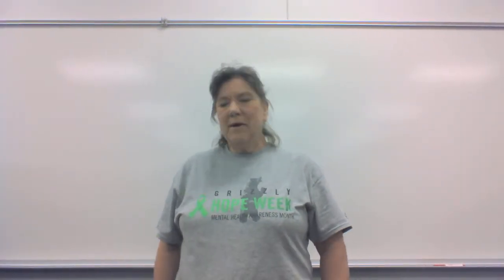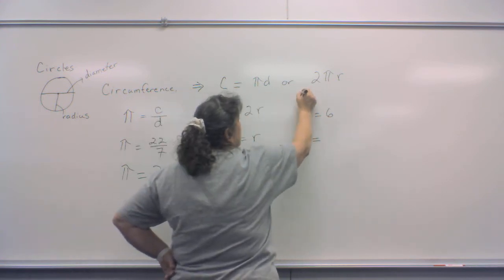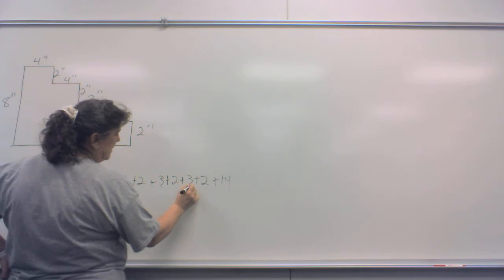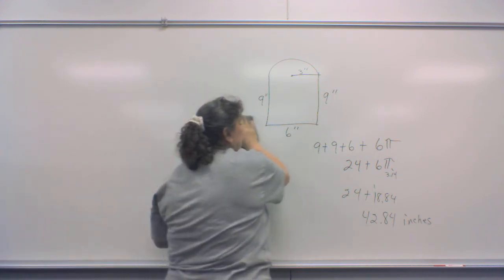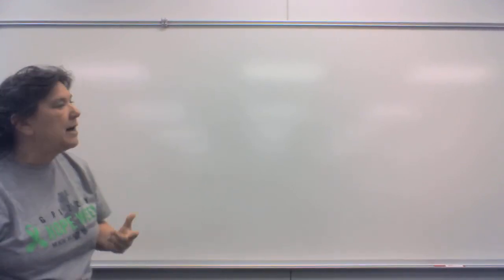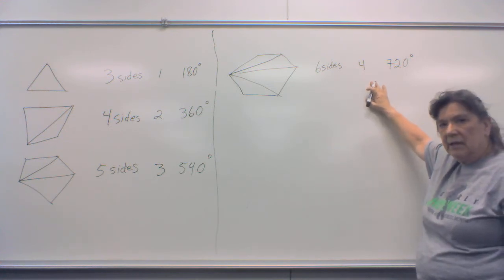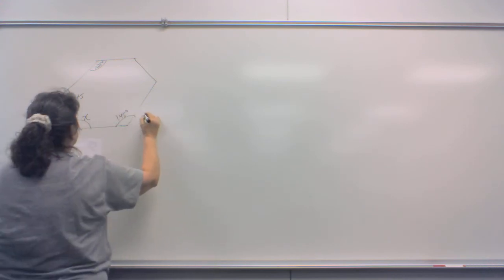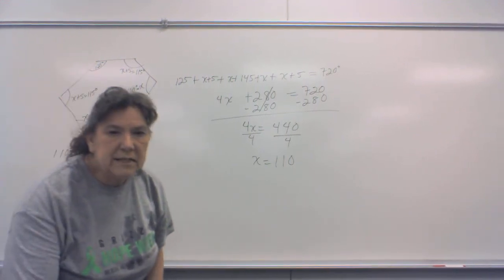MTH 115 HW 5 Circumference, Complex perimeter, Sum of Interior angles of Polygons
This video tells how to find the perimeter of a circle which is named the Circumference instead of perimeter.  It also shows how to figure complex shape perimeters. The last part talks about the sum of the interior angles of triangles and how these are calculated.